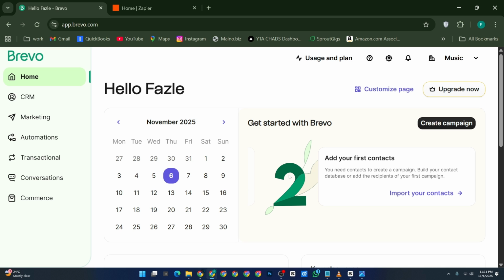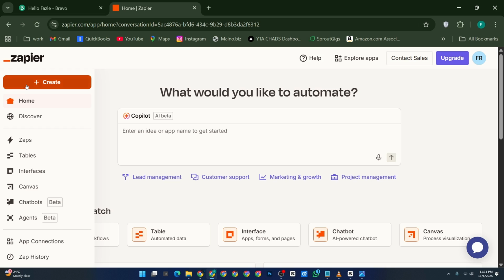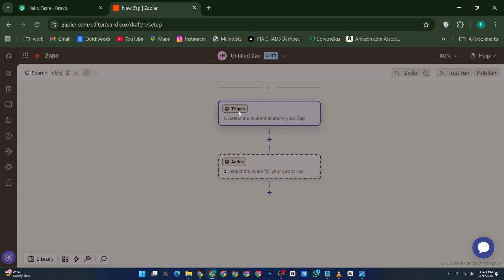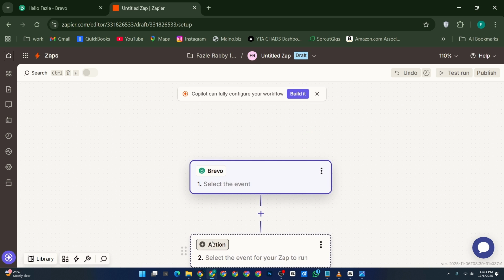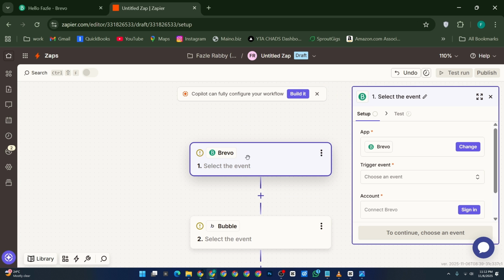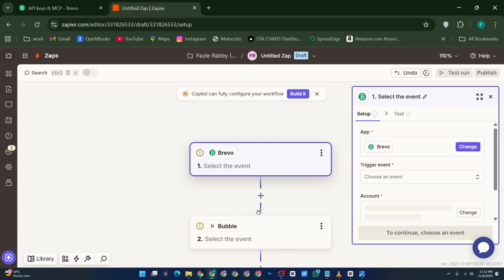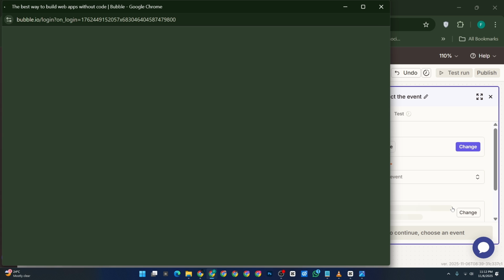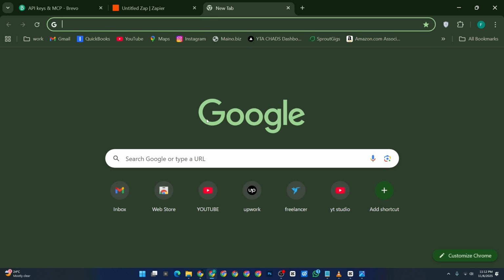How To Connect Bubble.io With Brevo - (2025) Step By Step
Learn How To Connect Bubble.io With Brevo Step By Step
To connect Bubble.io with Brevo, use a tool like Zapier or API integration, set Bubble.io as the trigger app (e.g., new form submission), choose Brevo as the action app, enter your Brevo API key, map fields like name and email, and activate the workflow so new Bubble.io entries automatically sync to your Brevo email list.

Description/Tags: connect Bubble.io Brevo, Brevo Bubble.io integration, Brevo API integration, Brevo automation 2025, Brevo email marketing, Bubble.io email sync Brevo, Brevo tutorial, Bubble.io workflow Brevo